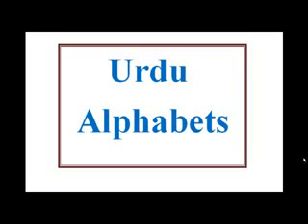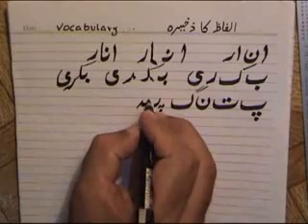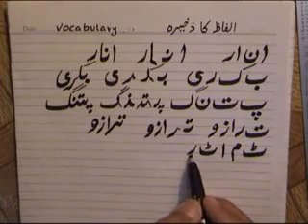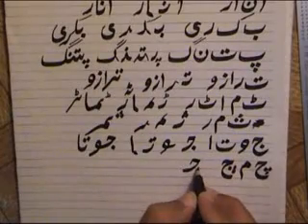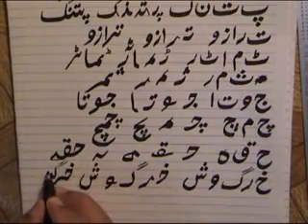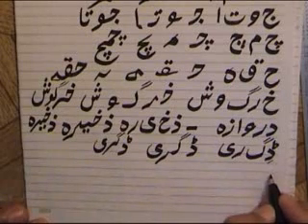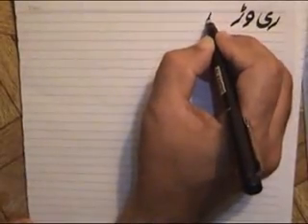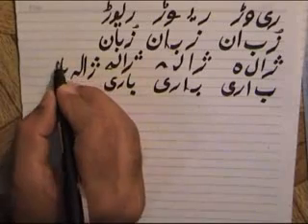Learn Urdu Lesson#7 Urdu Alphabets And Vocabulary Part 1